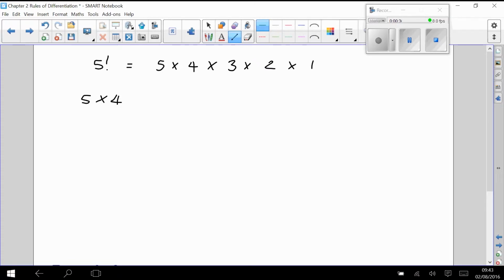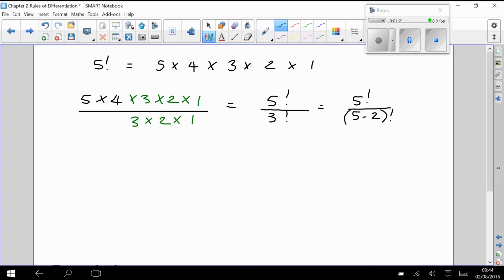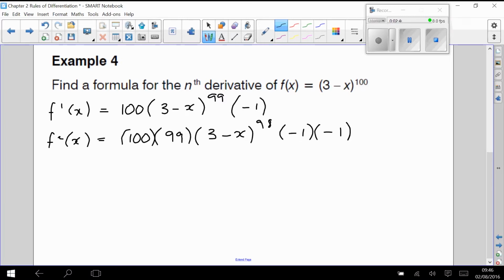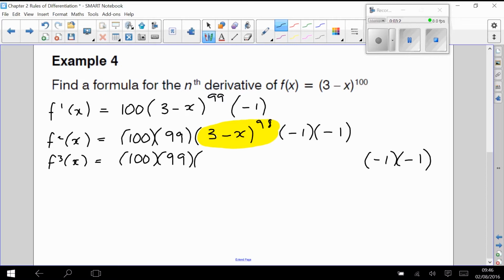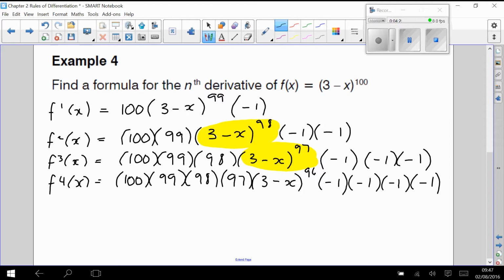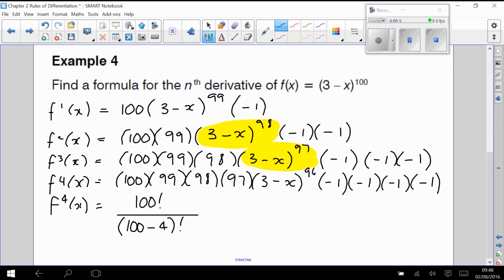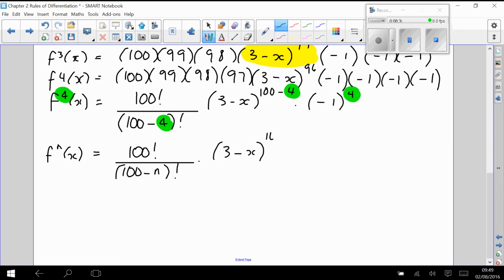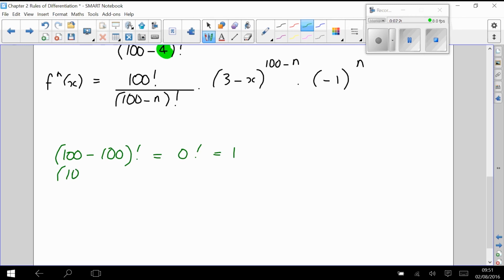Gr 12 Video 17 Higher Order